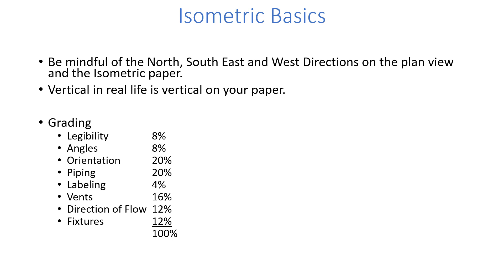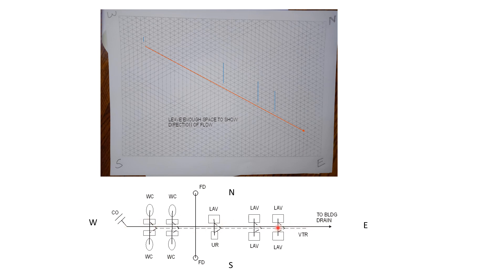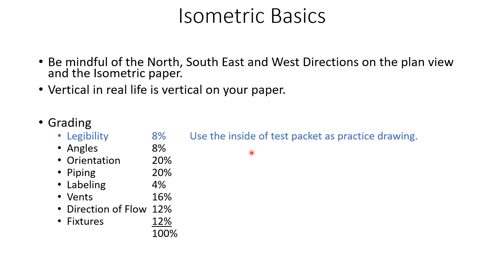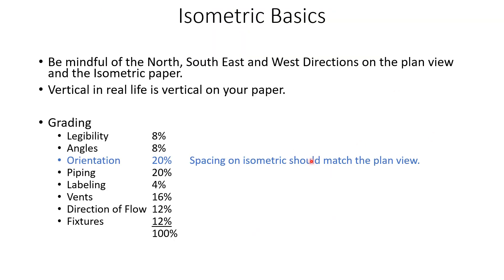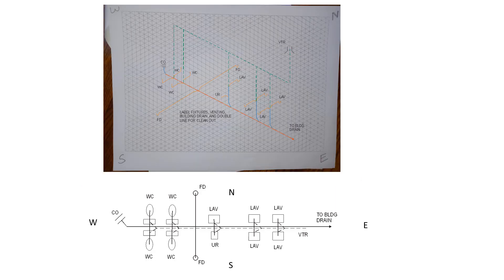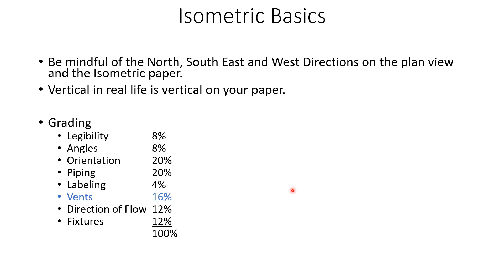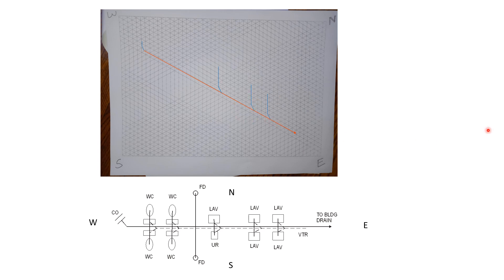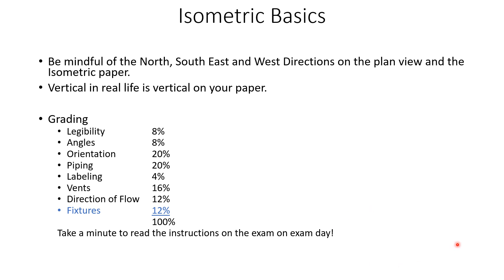Isometrics Basics for Plumbers from JacktheExamGuy.com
This video explains the basic isometric concepts. It is for Plumbing Contractors who are going to be taking the Florida state plumbing exam. For more Isometric videos, visit JacktheExamGuy.com